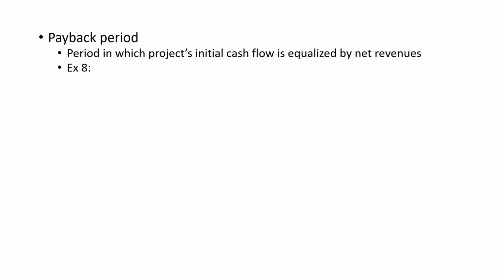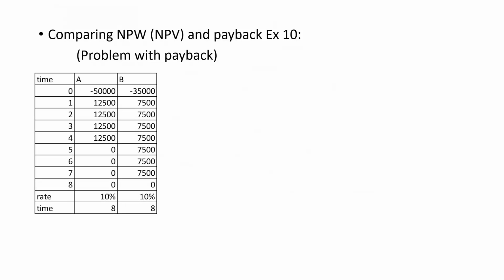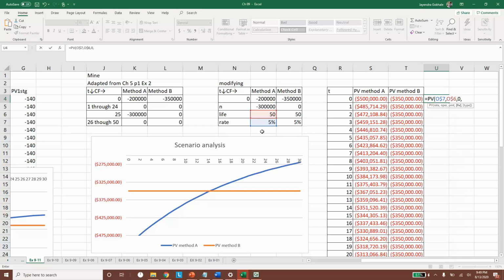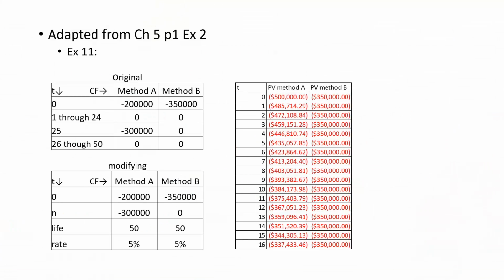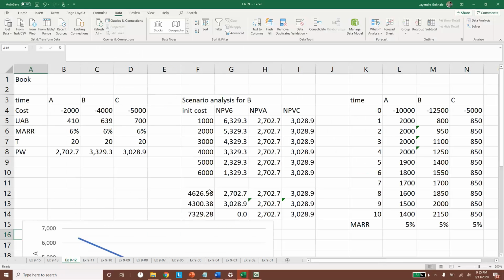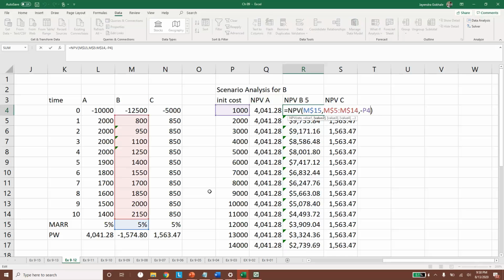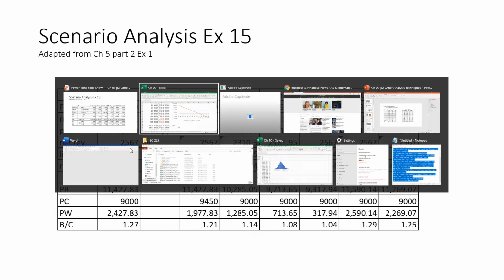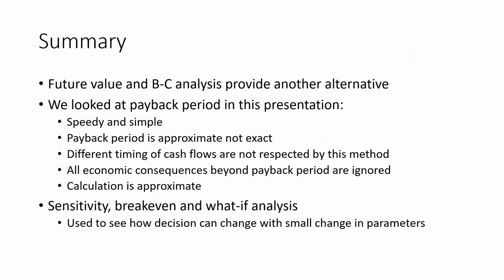EC 225 Chapter 9 part 2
Having gone through how to
Perform following calculations to solve engineering economic problems using
Future worth
And benefit cost ratio
After going through this presentation, students will be able to:
Perform following calculations to solve engineering economic problems :
Payback period,
And sensitivity analysis
Use spreadsheet to carry out one of more of the aforementioned analyses